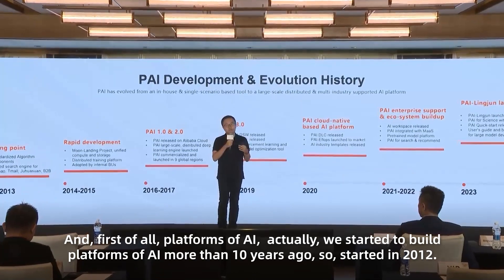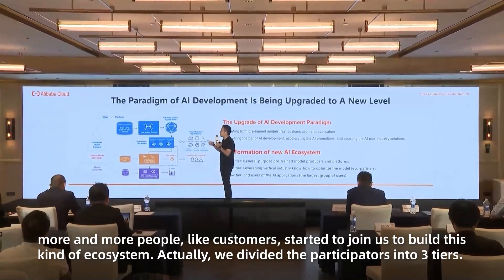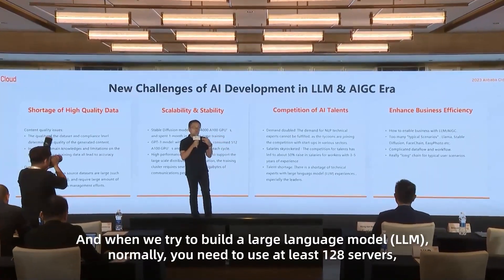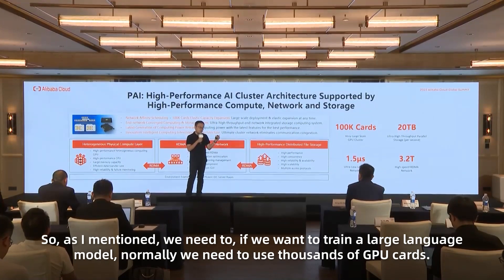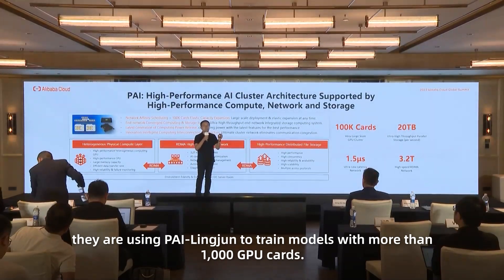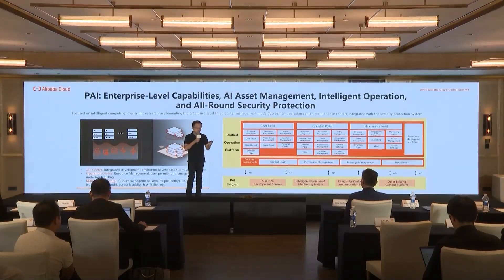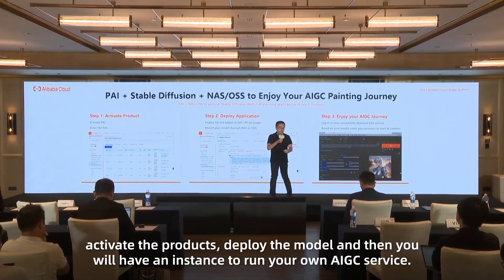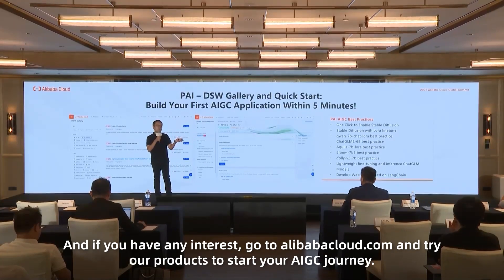2023 Alibaba Cloud Global Summit: Facilitate AIGC Business Landing and Intelligence Transformation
The 2023 Alibaba Cloud Global Summit has come and gone, but several replay videos are now available on demand! This one features Boyuan Huang (Senior Staff Product Manager and Product Lead of Machine Learning Platform for AI, Computing Platform Business Unit, Alibaba Cloud Intelligence), discussing “Platform for AI - PAI: Facilitate AIGC Business Landing and Intelligence Transformation.” Listen to him discuss products and use cases for customers running AIGC instances on top of an AI platform.